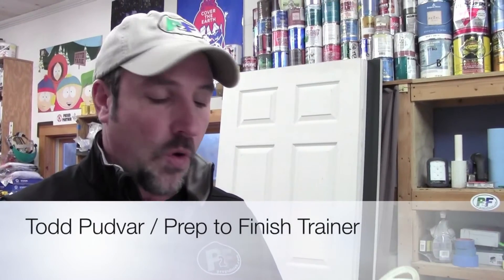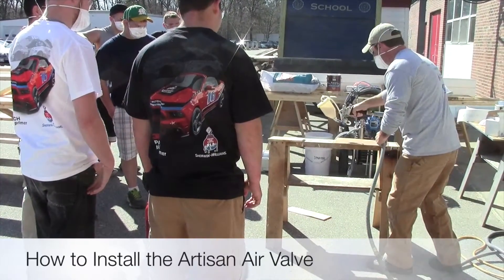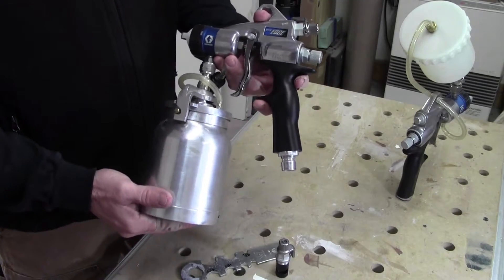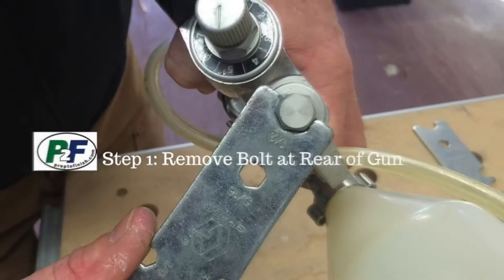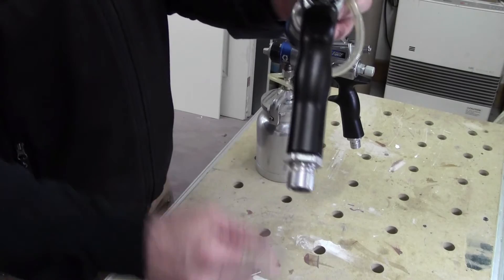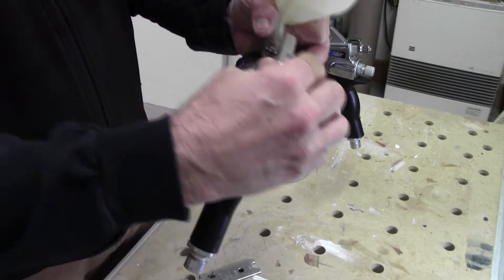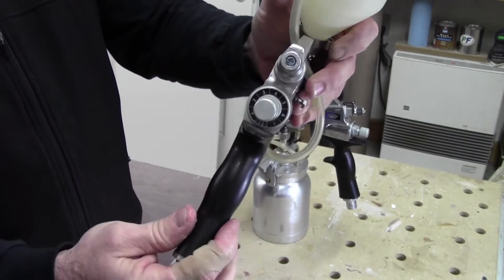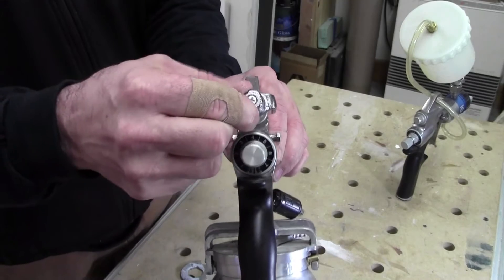How to Install an Artisan Air Valve on Graco HVLP Edge Gun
Simple 2 Step Graco HVLP Edge gun modification - gain air control by installing an artisan air valve kit. P2F trainer Todd Pudvar shows the steps, with closing footage of P2F vocational students using the modified Edge gun in workshops. Video includes artisan valve part # and supplier info.